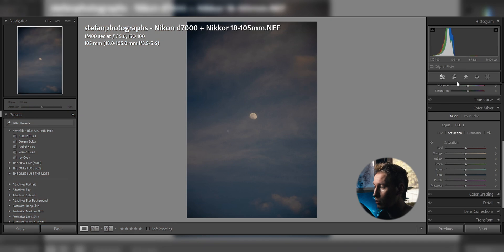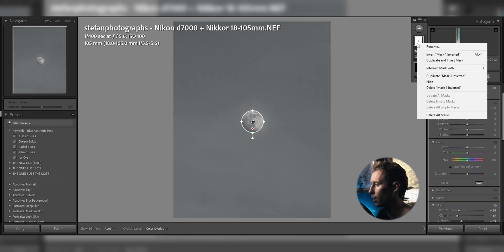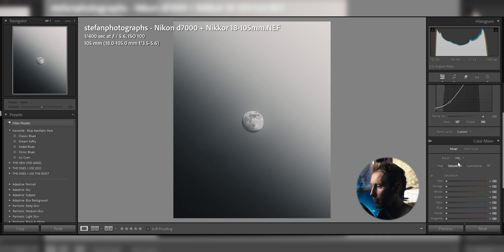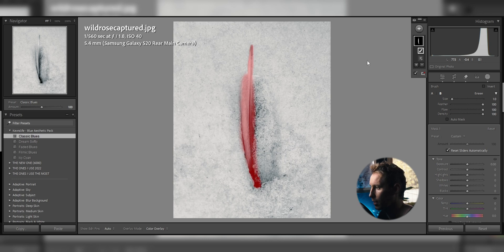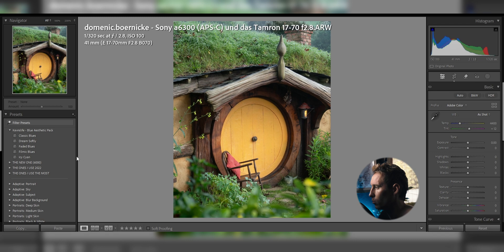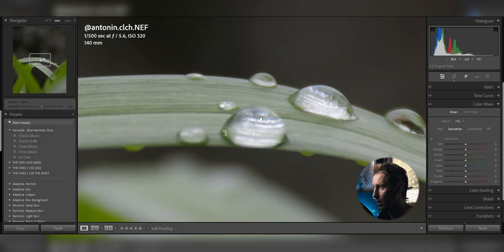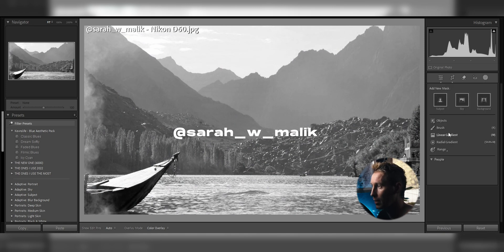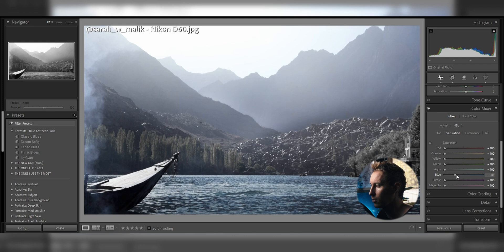How to Edit Photos in Lightroom like a PRO - Before & After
In this video, I will be showing you how to transform your photos in Lightroom like a PRO!
Big thanks to everyone who participated in this fun concept.

00:00 INTRO
00:18 FIRST IMAGE
01:38 SECOND IMAGE
02:28 THIRD IMAGE
03:10 FOURTH IMAGE
03:40 LAST IMAGE
04:27 OUTRO